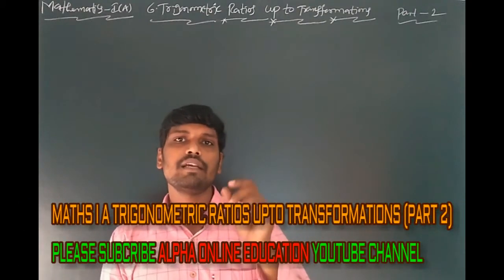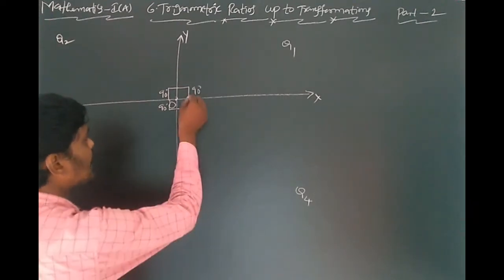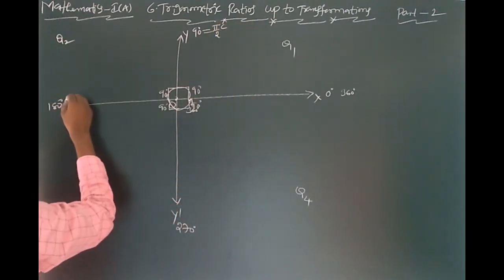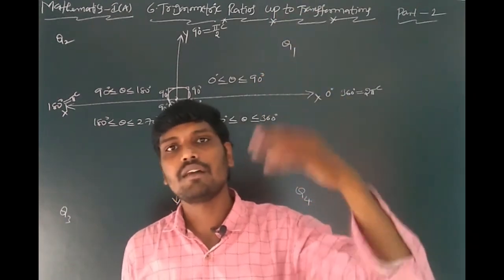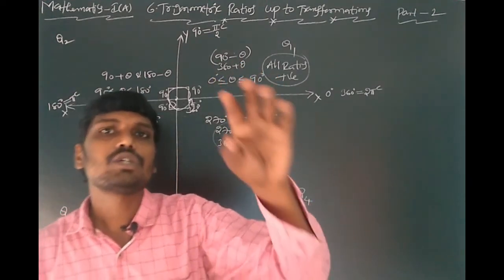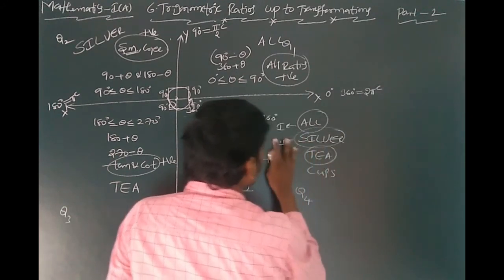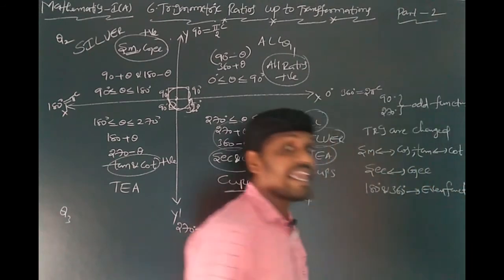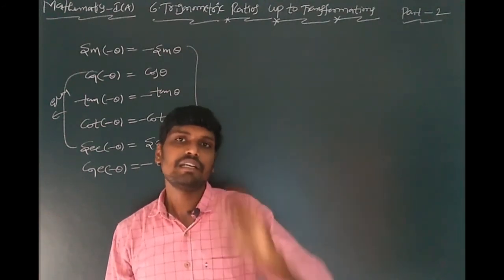INTER I YR : MATHEMATICS I A (E/M) TOPIC : TRIGONOMETRIC RATIOS UPTO TRANSFORMATIONS PART 2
INTER I YR  : MATHEMATICS I A (E/M) TOPIC :  TRIGONOMETRIC RATIOS UP TO TRANSFORMATIONS PART 2
M1ESTRI34